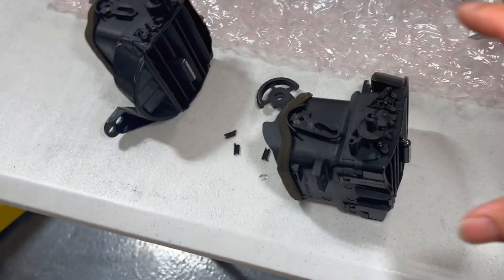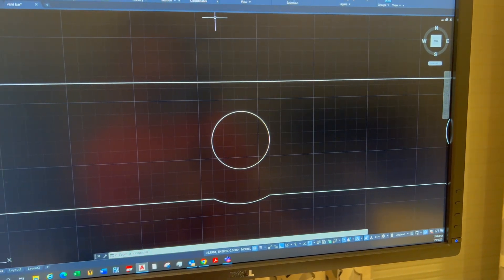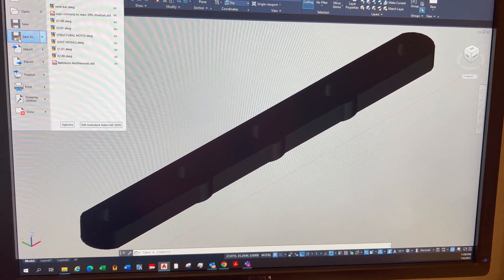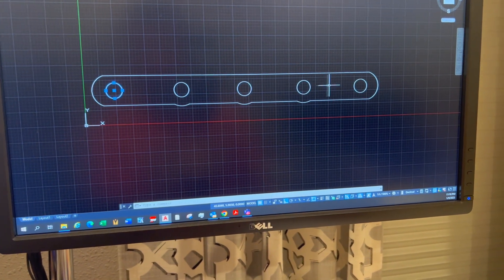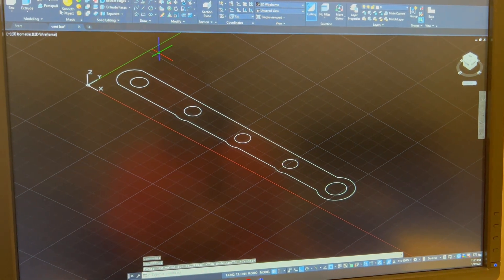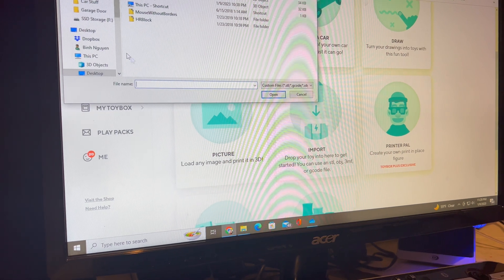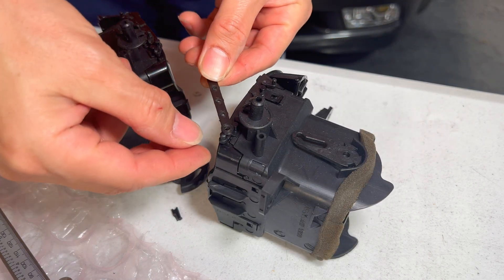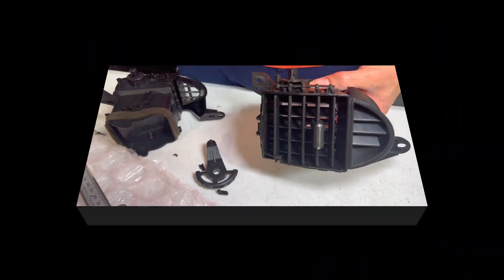3D Printing Repair Parts for Lexus IS300 Dash Vent with ToyBox Printer and AutoCAD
Repairing broken dash vent connector for my Lexus IS300 using a Toybox 3D printer. I used AutoCAD to draw, extrude the model, and export to a .stl 3D print file for ToyBox.

ToyBox 3D Printer